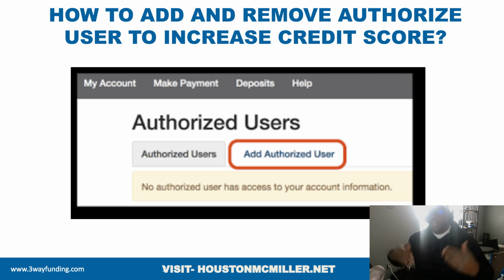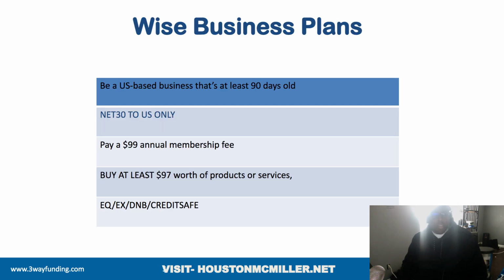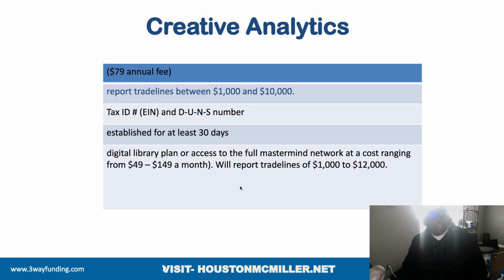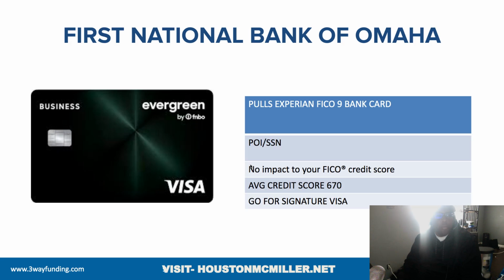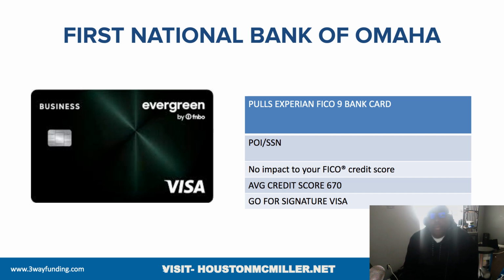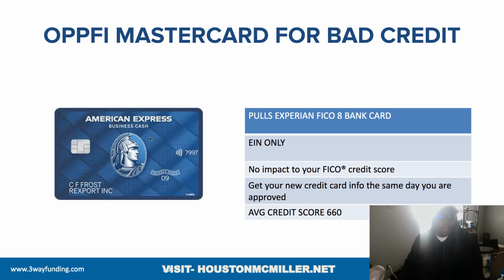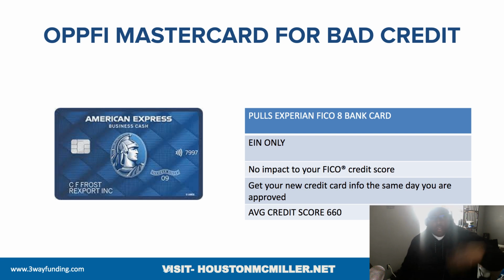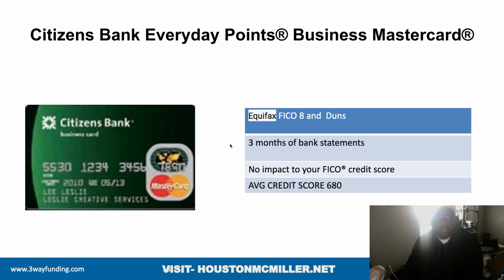$30,000 BUSINESS CREDIT CARD | AMEX CREDIT CARD REVIEW | SOFT PULL | BEST BUSINESS CREDIT CARDS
Video Summary:

In today's video, I will be discussing the best softball business credit cards. It's important to get a credit card without a hard inquiry to find out if you qualify. To secure a business credit card, it is recommended to have a credit score of at least 680-690. One way to improve your credit score is by adding an authorized user to your credit file. Most of the cards I will be discussing pull FICO 9, which caters to authorized users.

When setting up your company, it is advisable to include a financial institution as your banking partner. This helps in building a business credit file. Making weekly deposits into your business bank account is another way to quickly build your business credit file. While I am not a big proponent of net 30s, leveraging the right type of net 30 can help report on your business credit file and provide access to more funding.

Each institution has its own credit score requirements and reporting agencies. It is important to be transparent with your financial information when applying for these cards to avoid any issues.